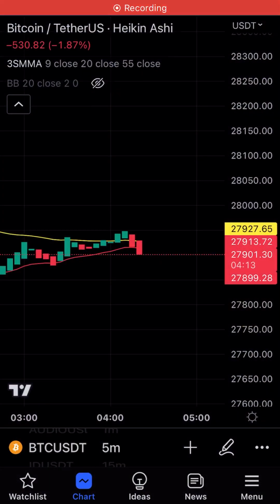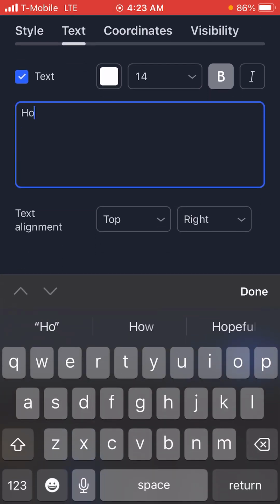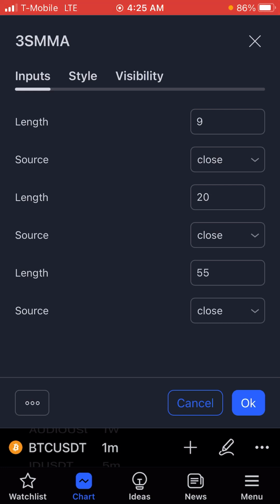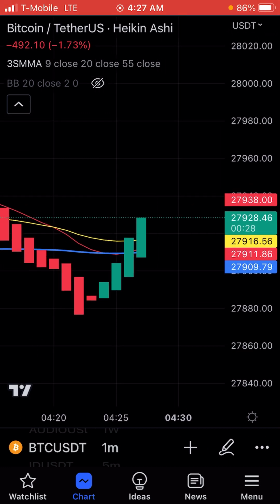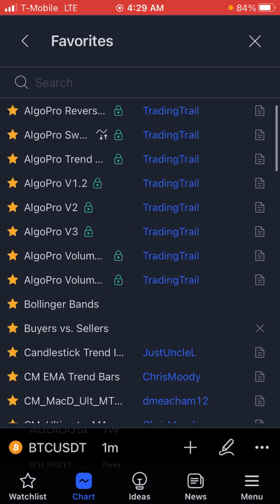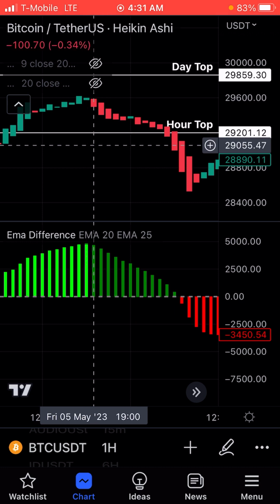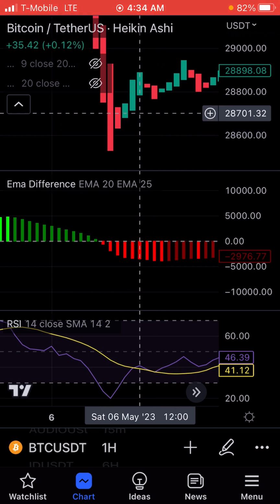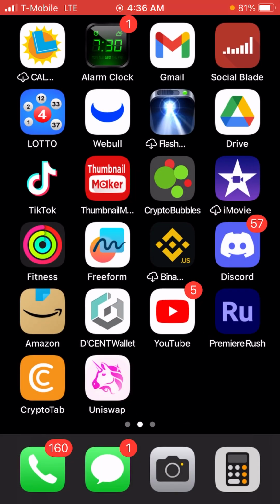Futures Trading Strategies | Using Bollinger Bands To Find Tops & Bottoms Part 2